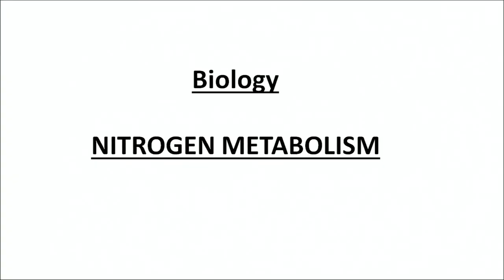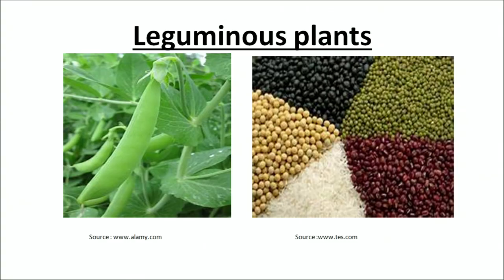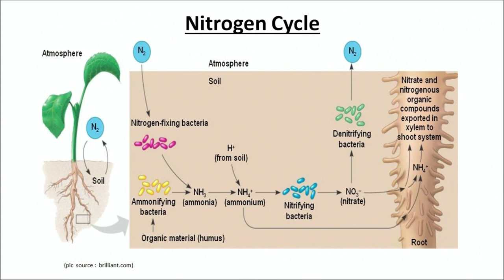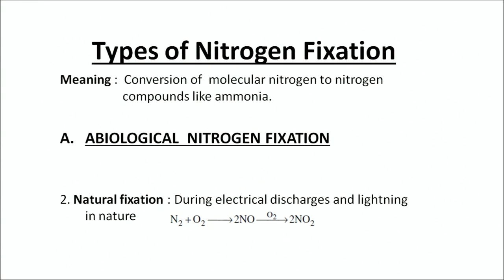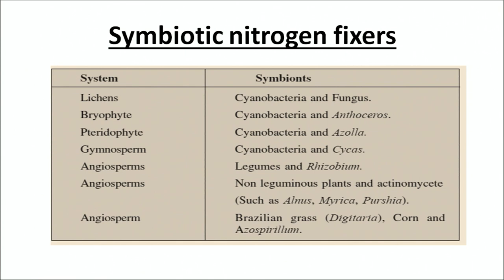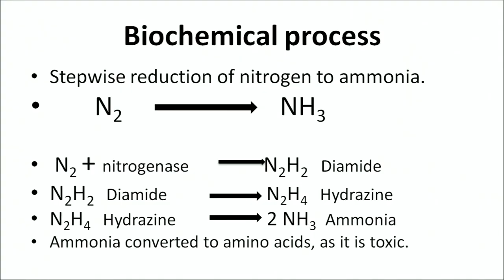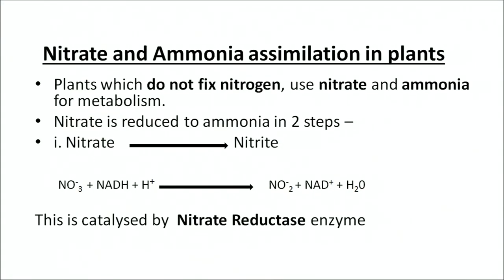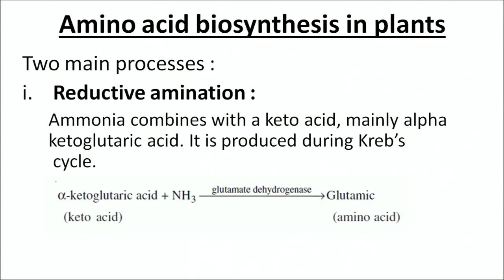Lesson 10 Nitrogen Metabolism